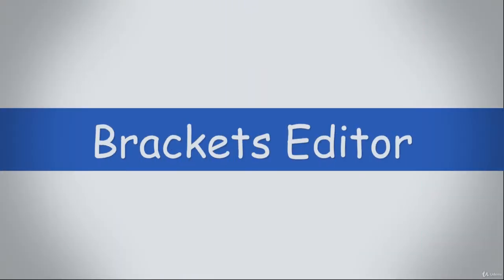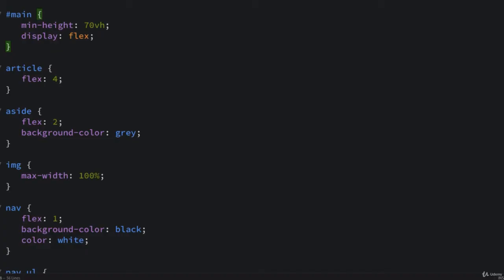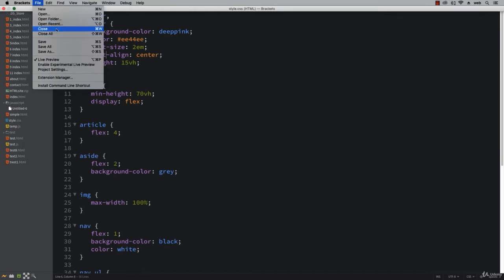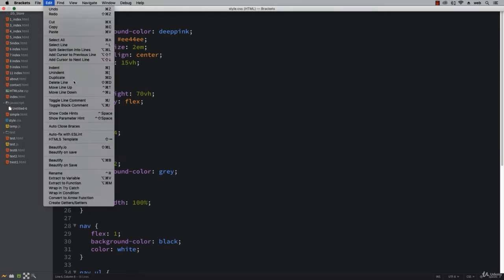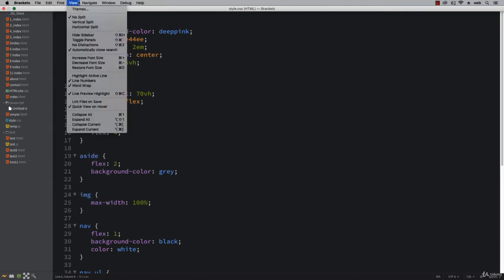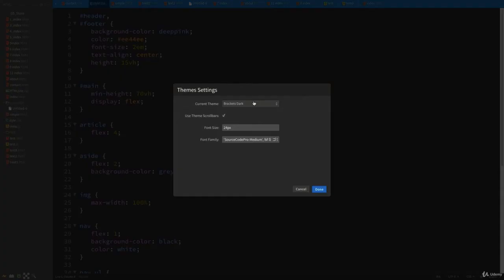Brackets Editor Tools and Resources for web developers - learn Web Development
What you'll learnhow to use brackets code editorBe more productive with editor
Explore how to use brackets io as a code editor to be more productive with your coding.Brackets is a modern text editor that makes it easy to design in the browser. It's crafted from the ground up for web designers and front-end developers.Setup brackets and see some features that brackets has to offer.Brackets is a free open source text editor made by Adobe, commonly used by web developers.Check out what this modern, open source text editor has to offer and how understands web design.Bonus PDF guide filled with examples and resource links to customize your coding environment. Taught by an instructor with over 19 years of web development experience, ready to help you learn.I regularly use Brackets to write code and screenshot it within my web developer course lessons.  Often get asked by students to help with the view and some of the features that Brackets has to offer.  If you are one of those students or someone who wants to explore brackets further this is the course for you.  Brackets is free to download and get started with, try it you have nothing to lose.brackets .io. Brackets is a source code editor with a primary focus on web development. It is written in JavaScript, HTML and CSS. Why Use Brackets?Brackets is a lightweight, yet powerful, modern text editor. We blend visual tools into the editor so you get the right amount of help when you want it without getting in the way of your creative process. You'll enjoy writing code in Brackets.
Live PreviewGet a real-time connection to your browser. Make changes to CSS and HTML and you'll instantly see those changes on screen. Also see where your CSS selector is being applied in the browser by simply putting your cursor on it. It's the power of a code editor with the convenience of in-browser dev tools.
this is the best Web Development course. you can download and watch for free after enroll.